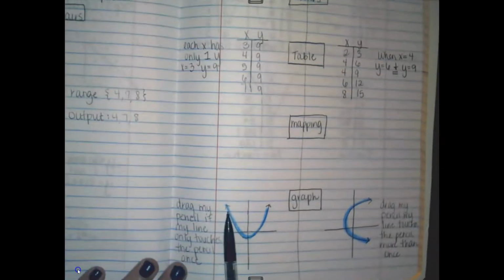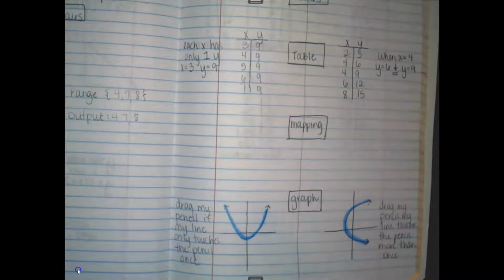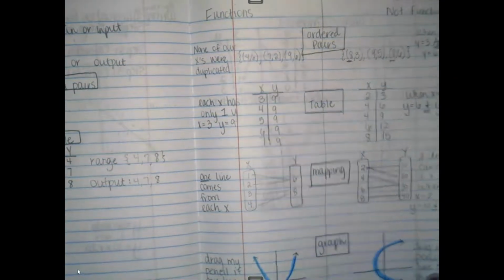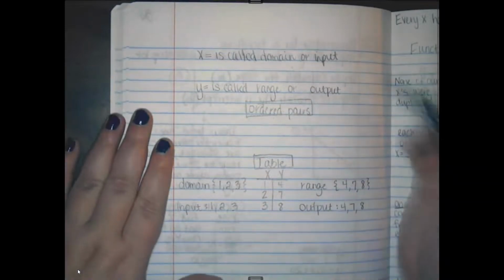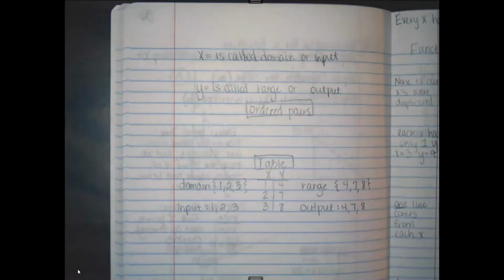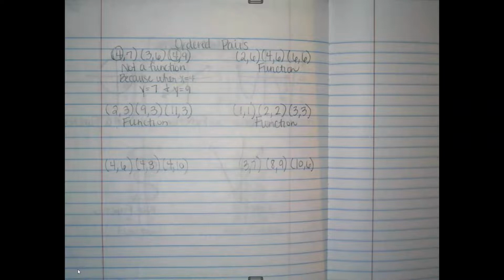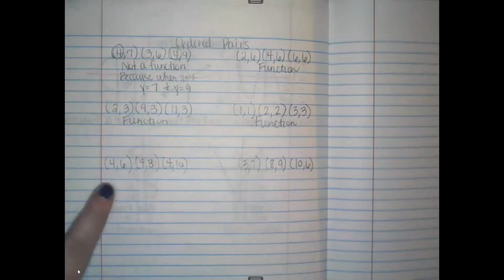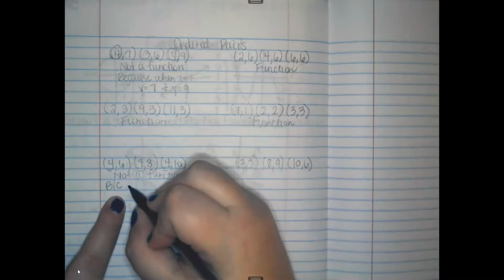Journal page 37 and 39, ordered pair and mapping functions